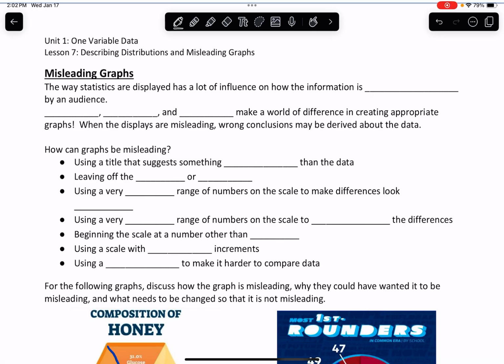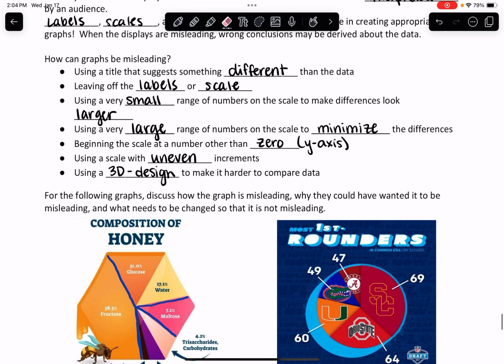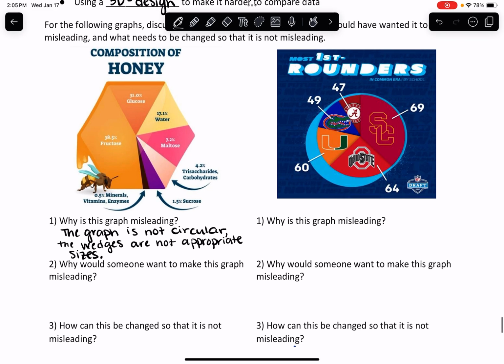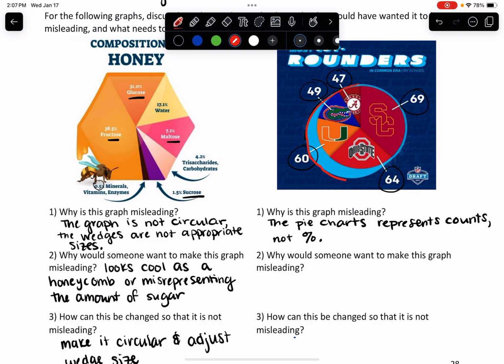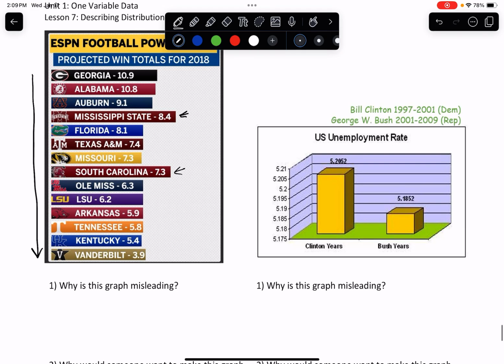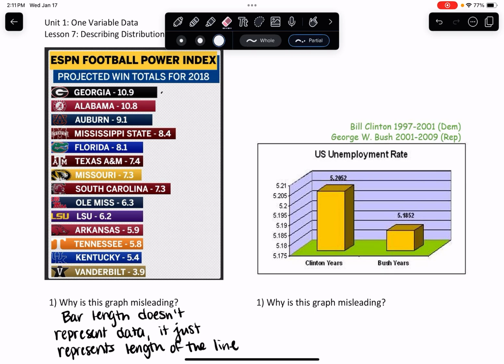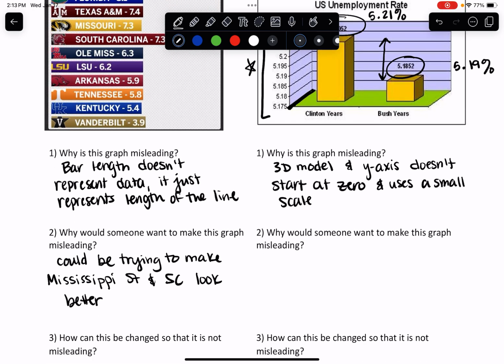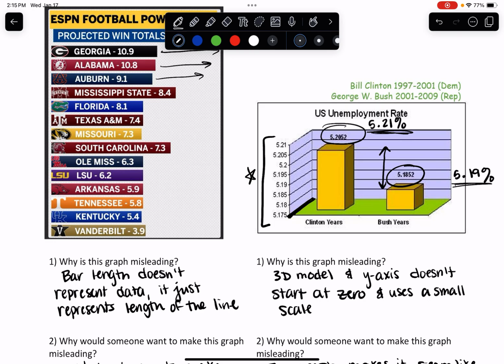Unit 1 Lesson 7b- Misleading Graphs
The importance of creating graphical representations that minimize bias and common errors made that make misleading representations.